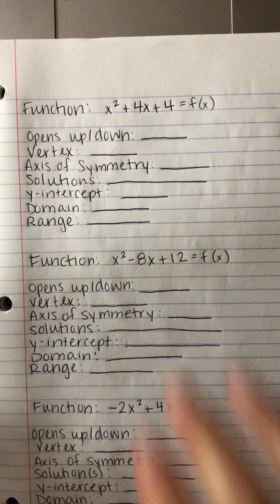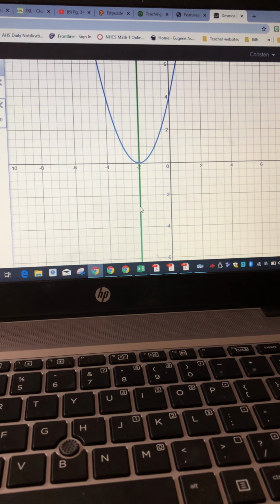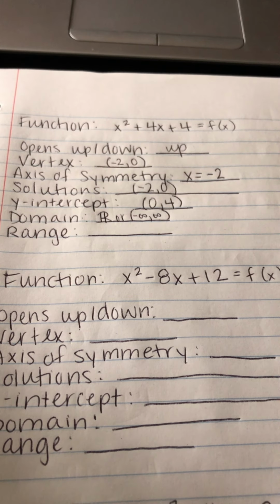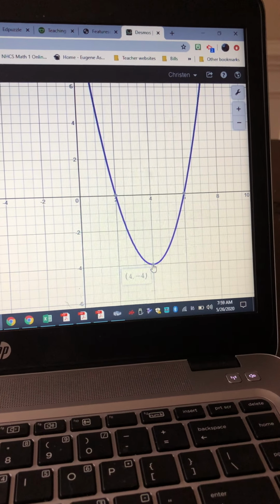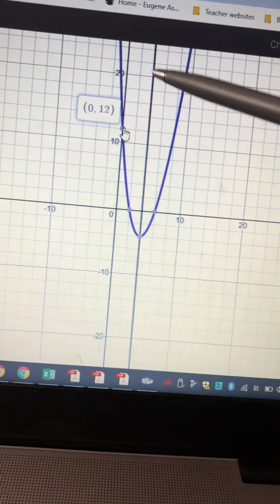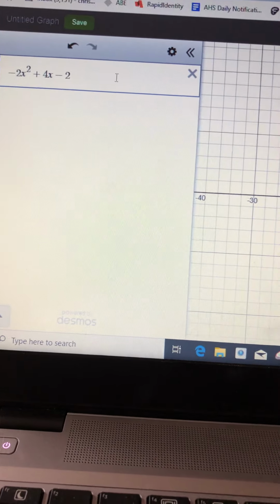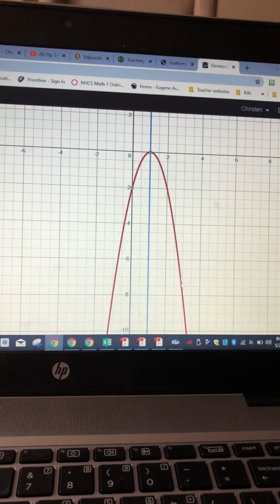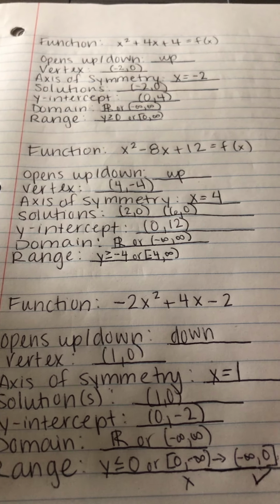Pg. 35 characteristics of Quadratic Functions